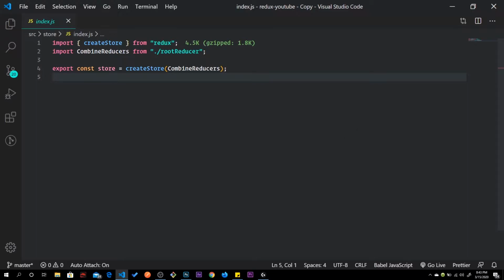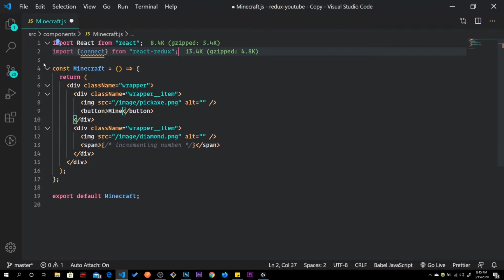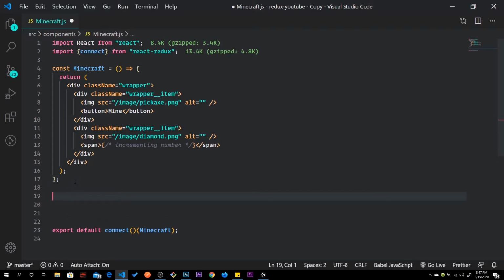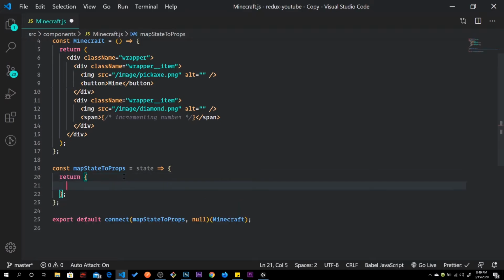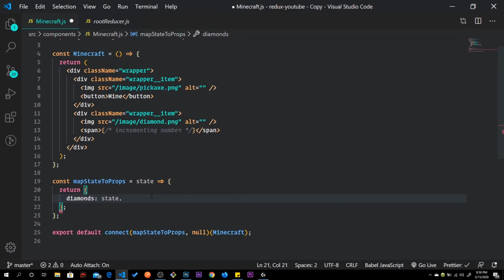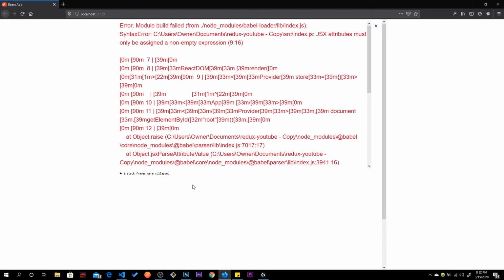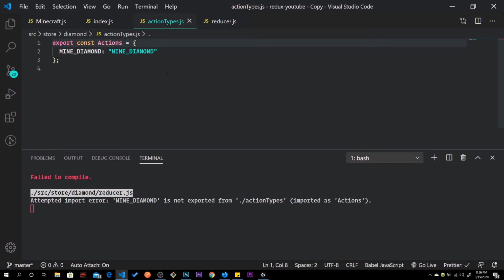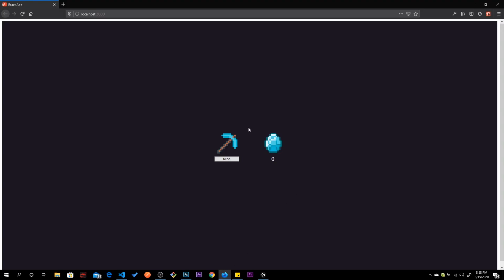React and Redux Tutorial #5 - MapStateToProps[2020]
Mapstatetoprops gives our components access to extract and read data from our redux store. I'll teach you how to set it up and show how easy it is to grab state and pass it around our entire application